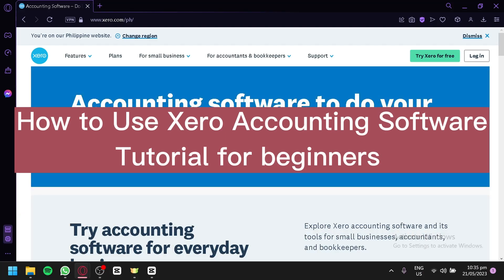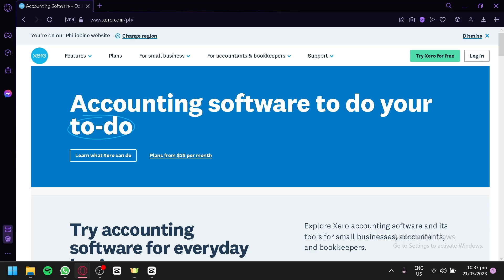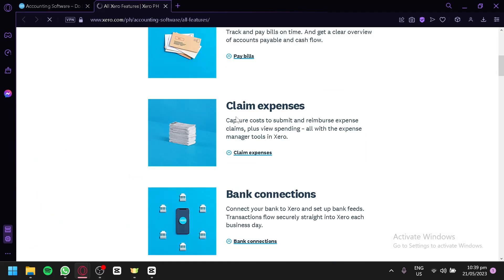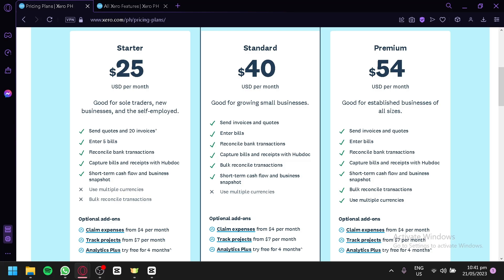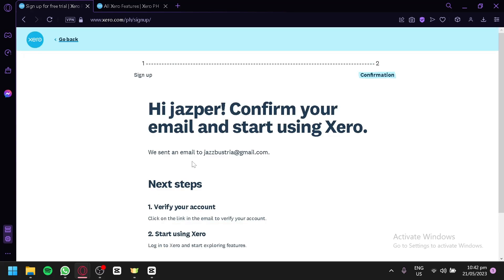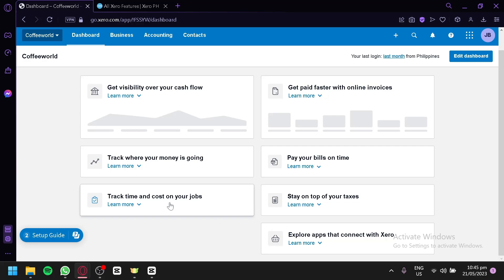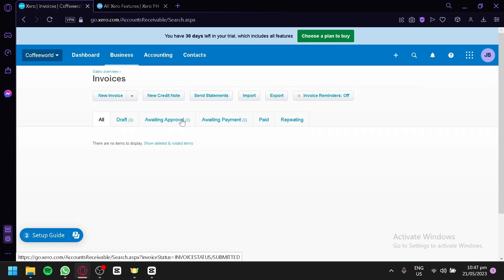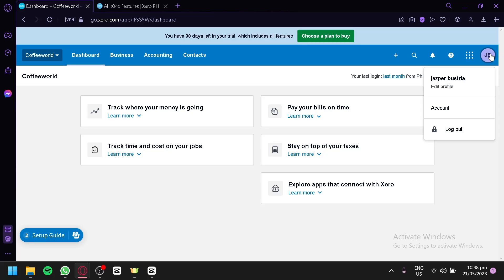How to Use Xero Accounting Software || Xero Tutorial for Beginners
How to Use Xero Accounting Software, Xero Tutorial for Beginners. In this Xero tutorial, we'll show you how to use Xero accounting software. This software is a great choice for small businesses and entrepreneurs, and we'll guide you through the basics of setting up your account, including creating invoices and tracking expenses.

If you're looking for a simple and affordable accounting solution, then Xero is the software for you! This Xero tutorial will give you a crash course in how to use this software, so you can start tracking your business finances in no time!